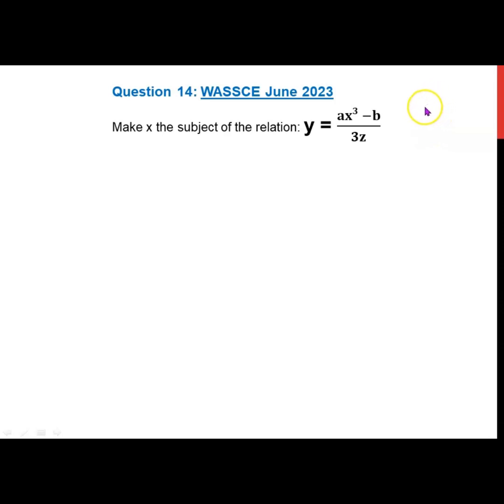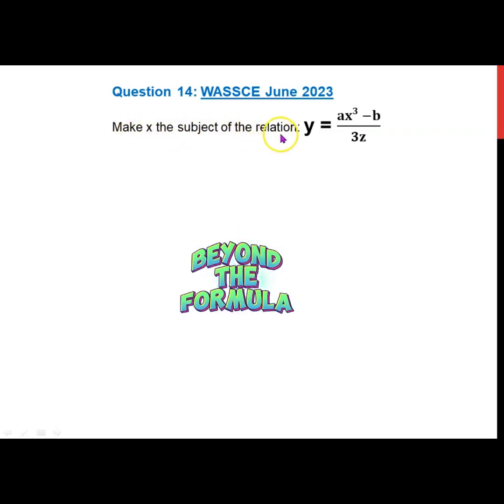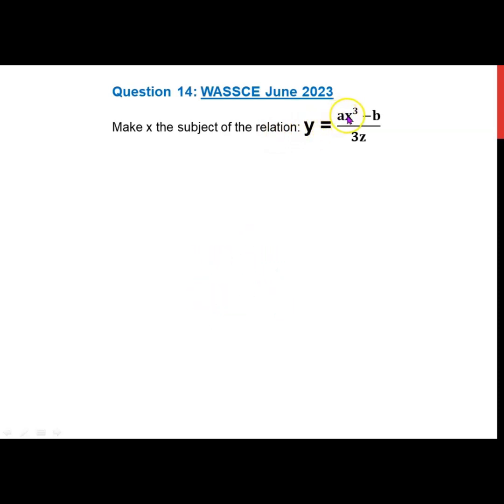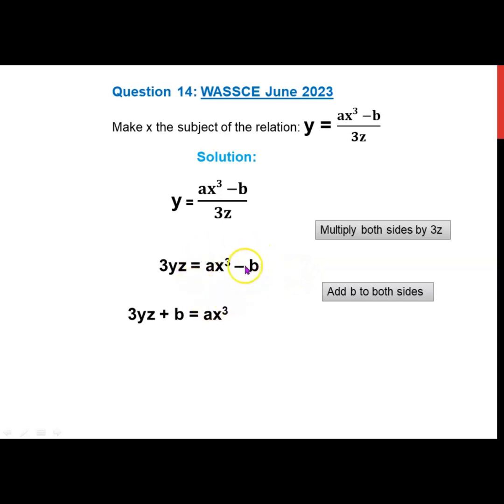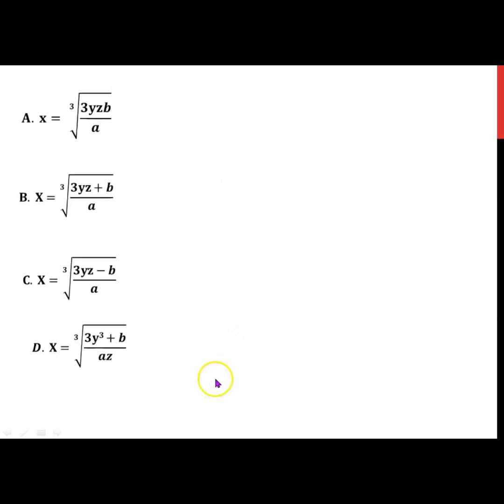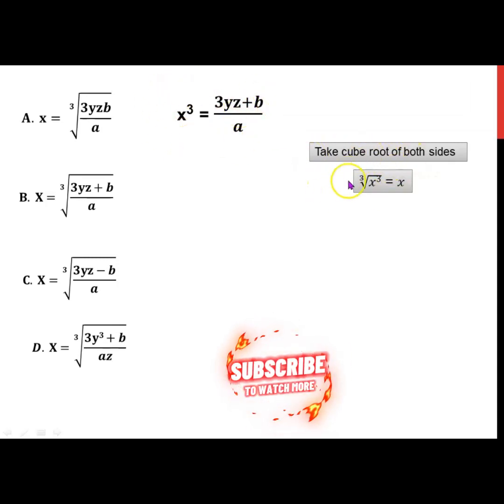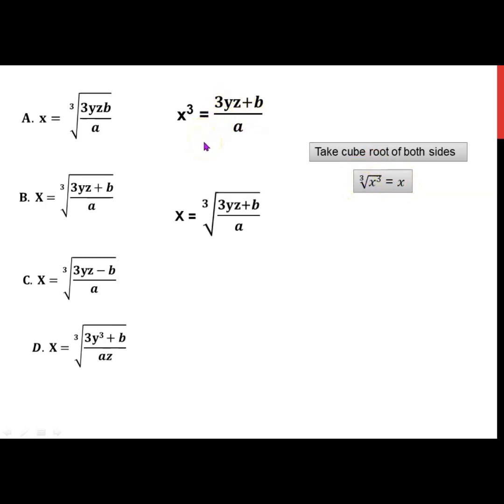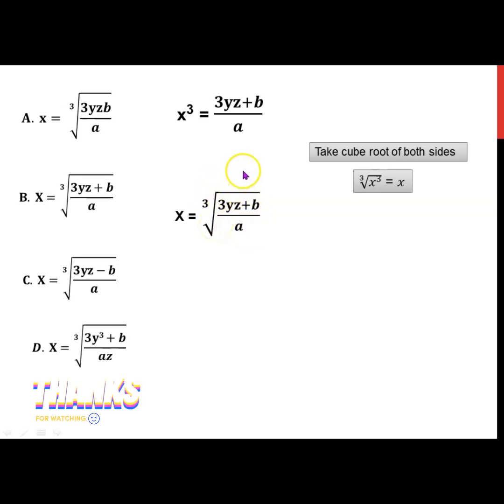WASSCE 2023 Change the Subject of Relation Past Question | Mastering Key Concepts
In this video, we delve into the realm of change the subject of the relation, a crucial topic that often appears in the mathematics section of the WASSCE.

 Why Watch?
Mastering change the subject of the relation is not only fundamental for your WASSCE success but also lays a strong foundation for understanding advanced mathematical concepts.